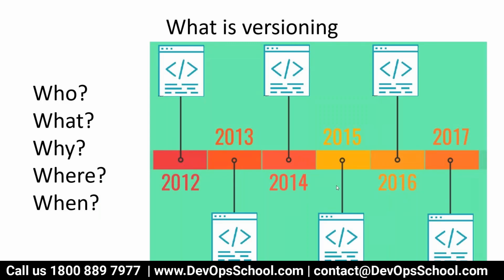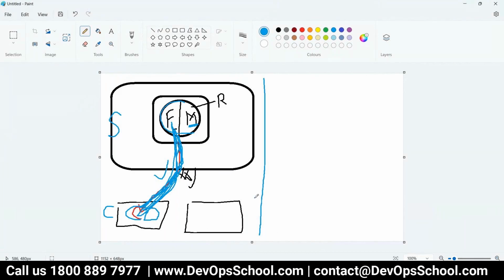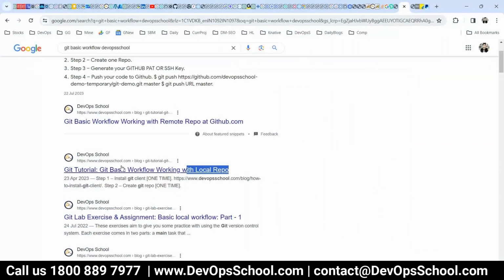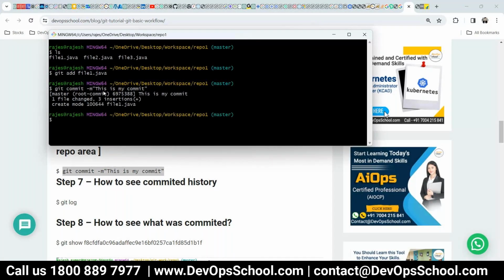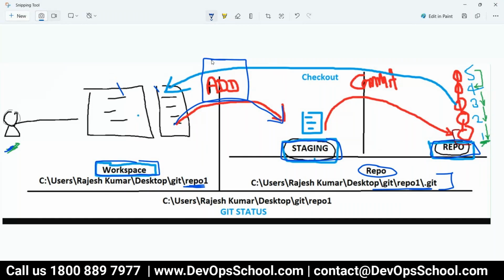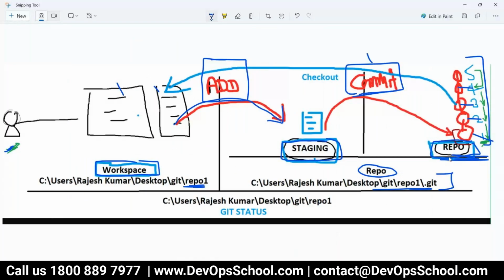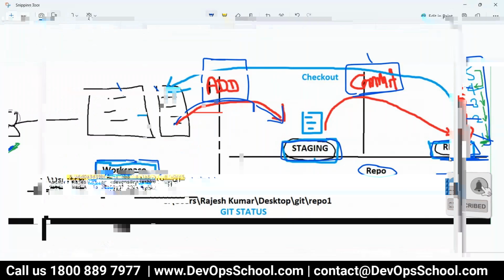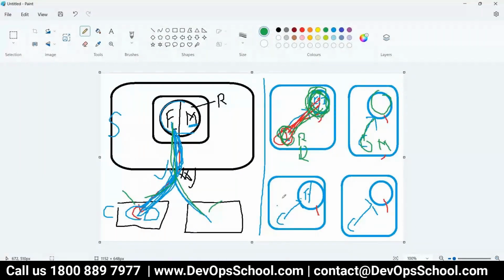Crash Tutorials of Git with Demo Part-12 - 2024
Top 10 Certifications in the world
1. DevOps Certified Professionals (DCP)

2. Site Reliability Engineering Certified Professionals (SRECP)

3. DevSecOps Certified Professionals (DSOCP)

4. Master in DevOps Engineering (MDE)

5. Kubernetes Certified Administrator & Developer (KCAD)

6. GitOps Certified Professional (GOCP)

7. Master in Observability Engineering (MOE)

8. MLOps Certified

9. DataOps Certified Professional (DOCP)

10. AiOps Certified Professional (AIOCP)